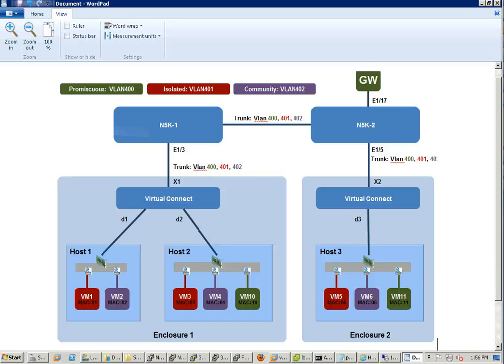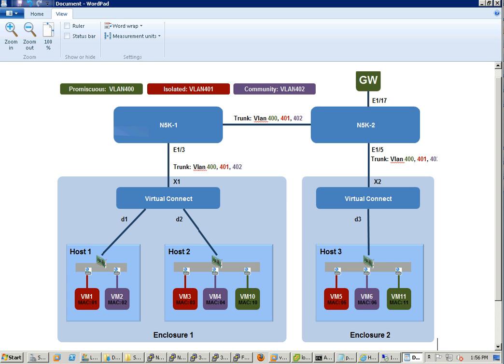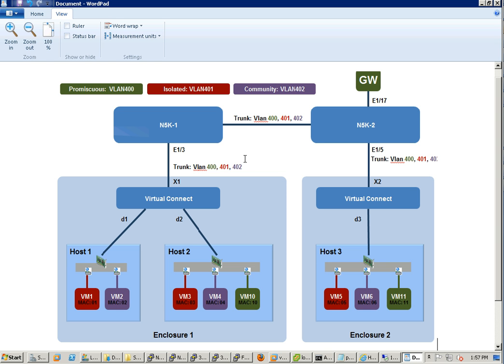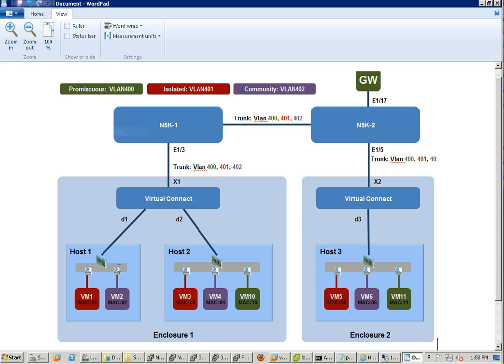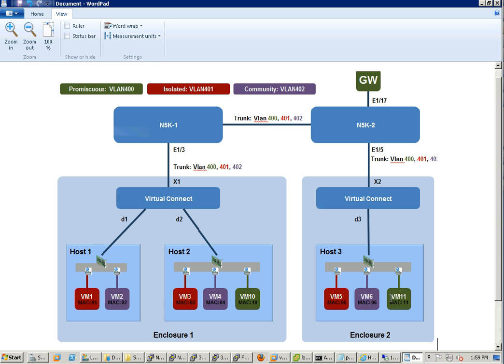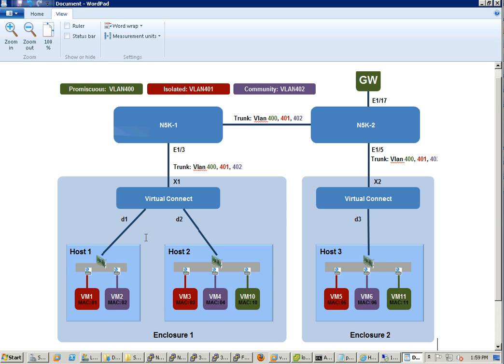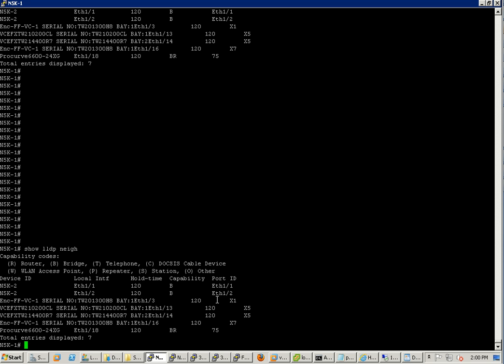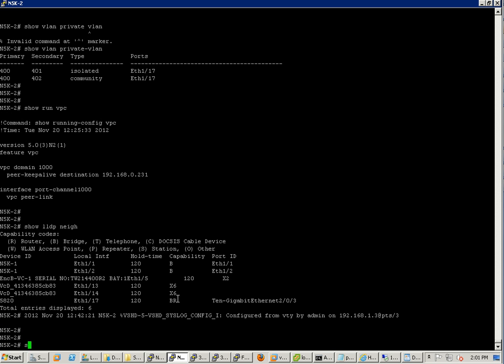HP Virtual Connect Working with Cisco Nexus and VMware VDS Private VLAN Part 1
Introduction for the topology and VC concept followed by Nexus lldp neighbor info